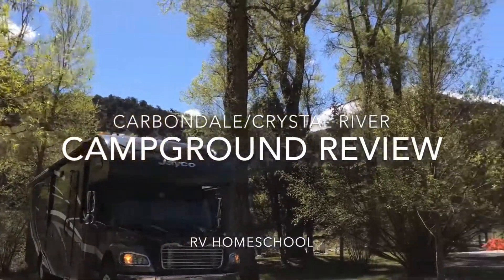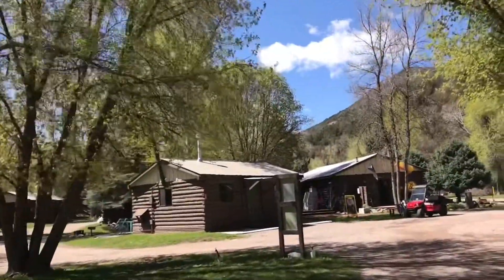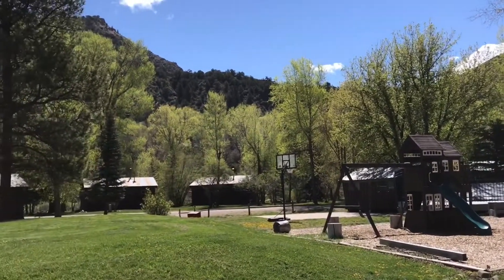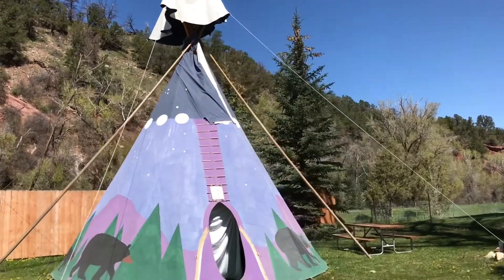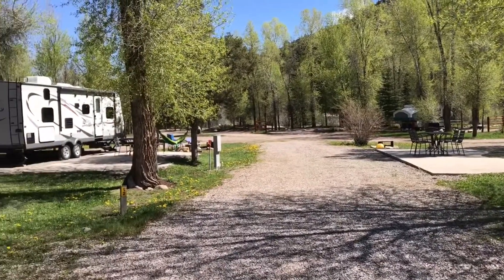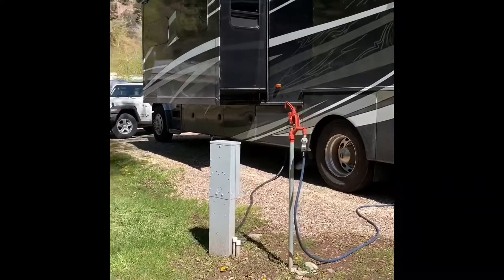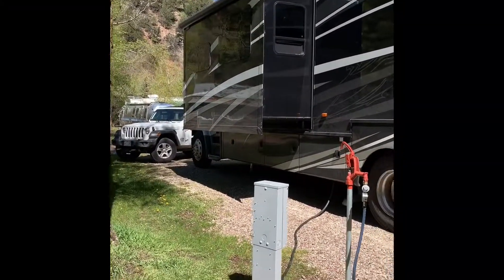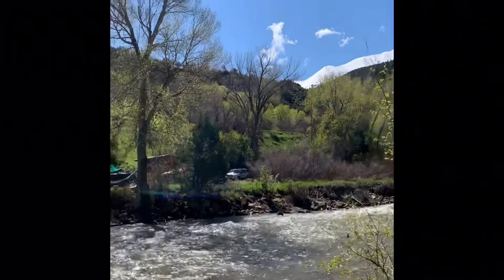Carbondale / Crystal River KOA Campground review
A review of the Carbondale/Crystal River KOA Holiday. We enjoyed the beautiful scenery and great sites. Highly recommend. Close to Glenwood Springs, Aspen and Maroon Bells.